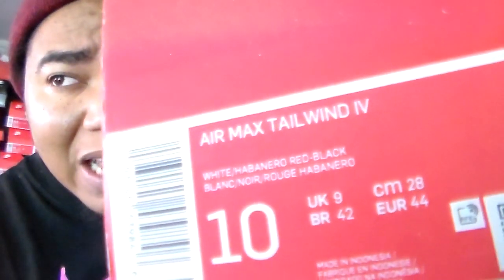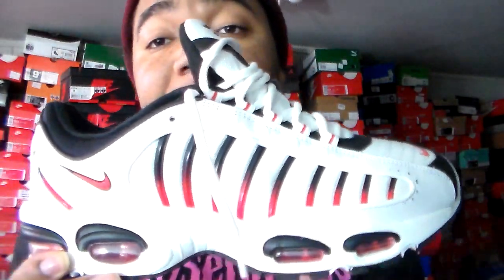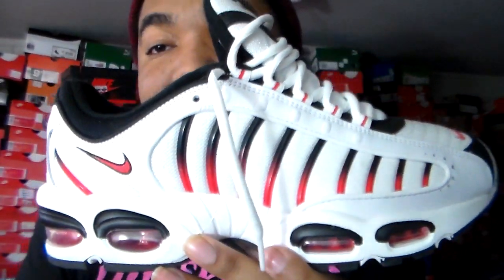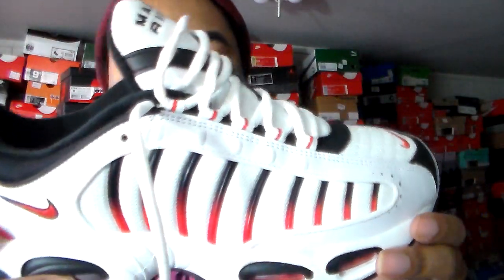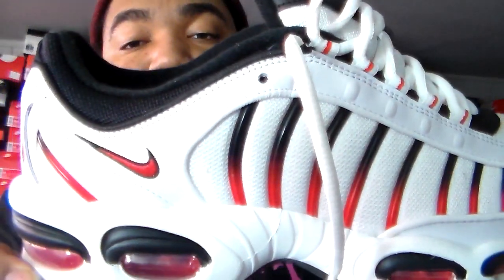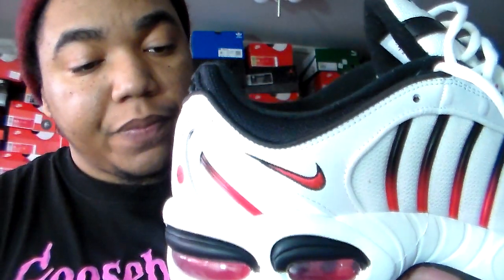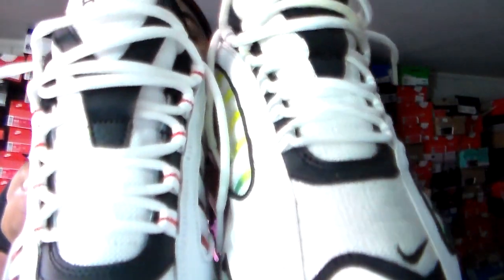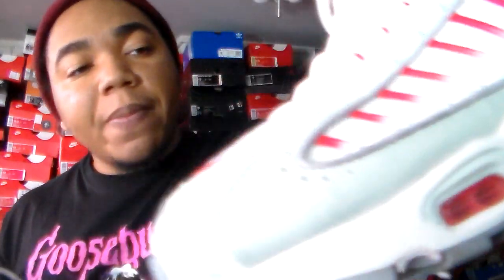$64 NEW PICK UP: NIKE AIR TAILWIND 4 RED HABANERO/BLK/WHT + COMPARISON